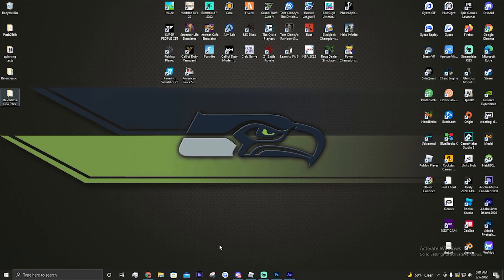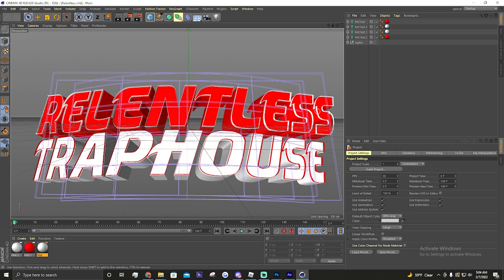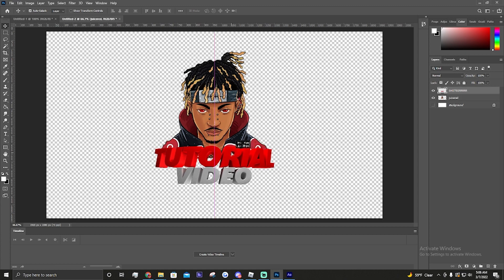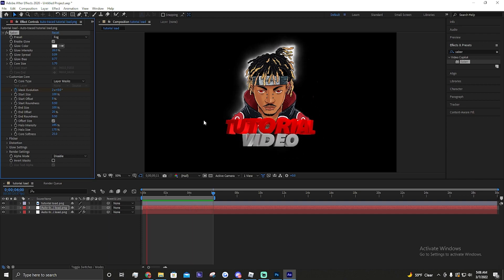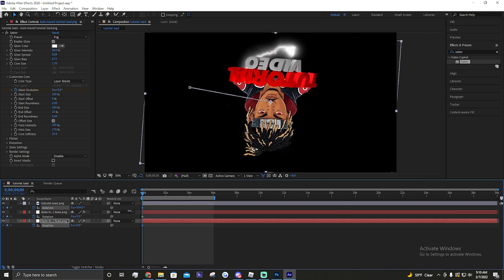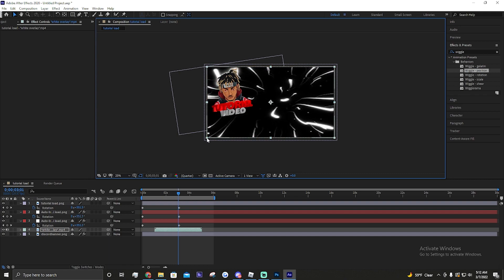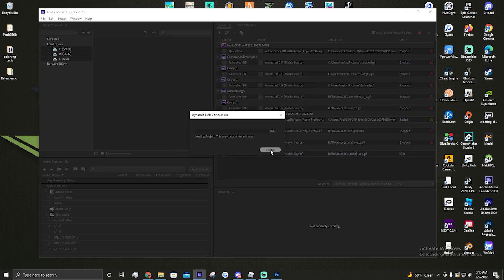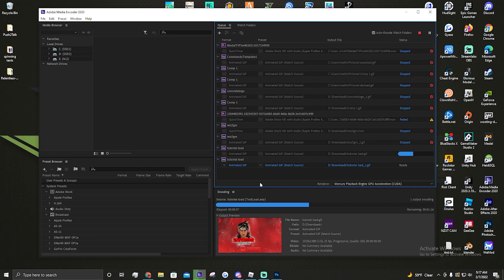How to make FiveM loading screens (Full GFX Pack Included)